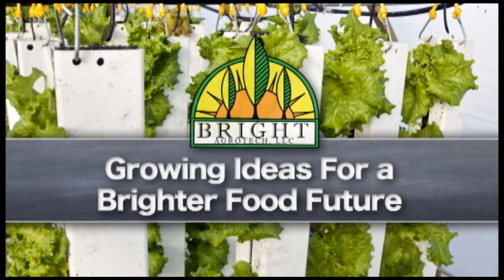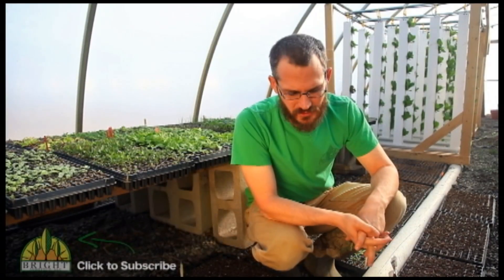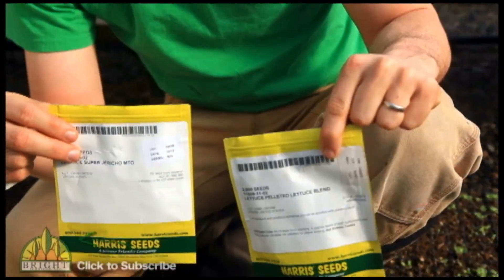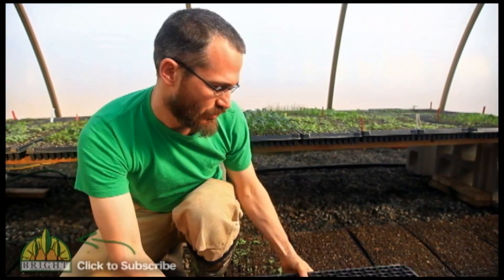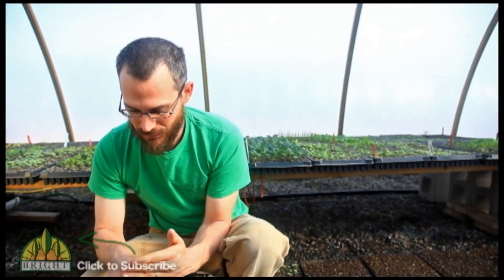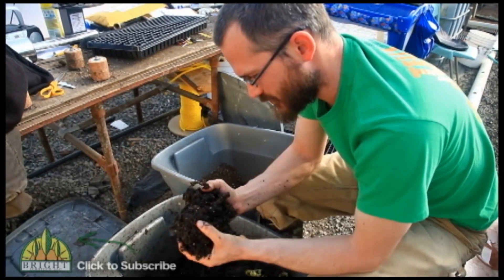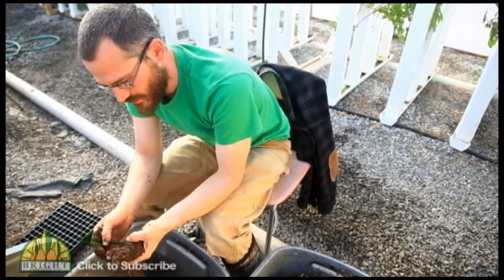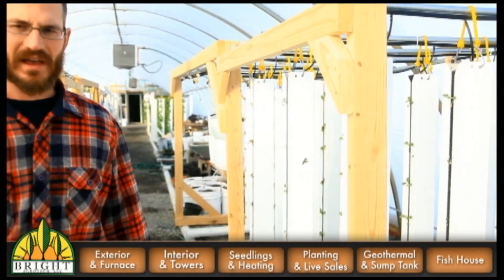Starting Seeds in Plug Trays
Starting your farm, garden or aquaponics system requires planting some seeds! In this video, Dr. Nate Storey guides you through Bright Agrotech's methods for starting seeds in plug trays. Remember to ask other questions in the comments box!